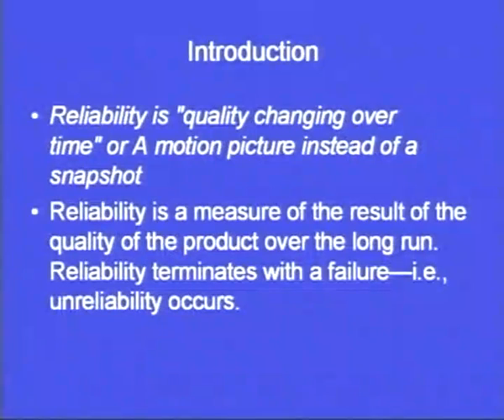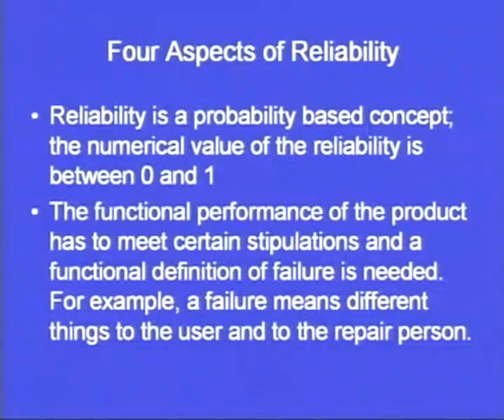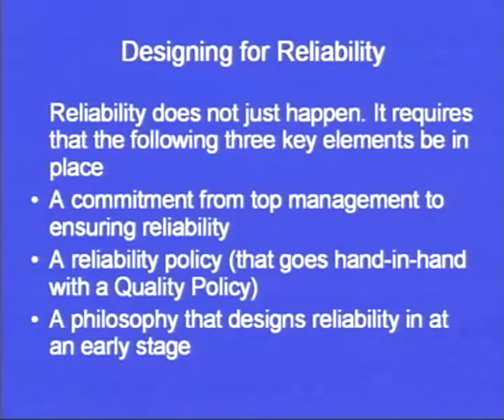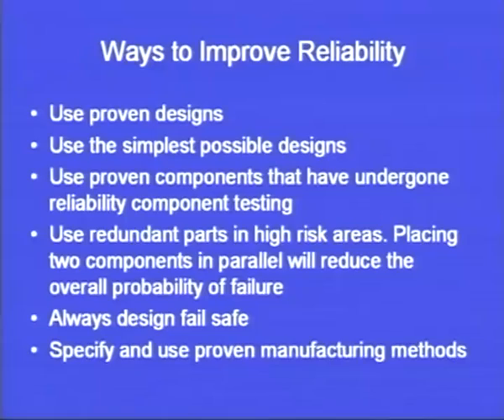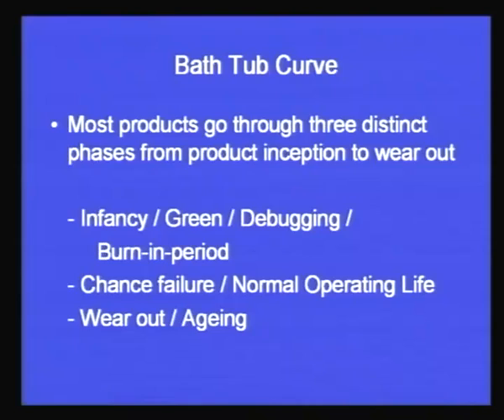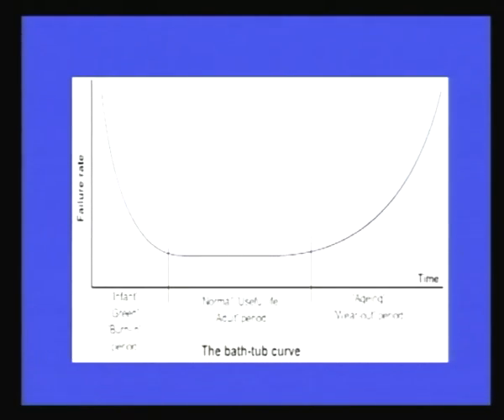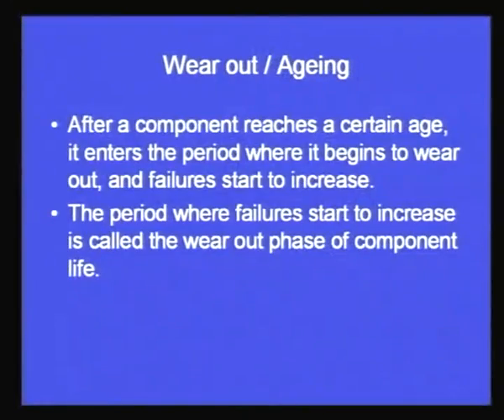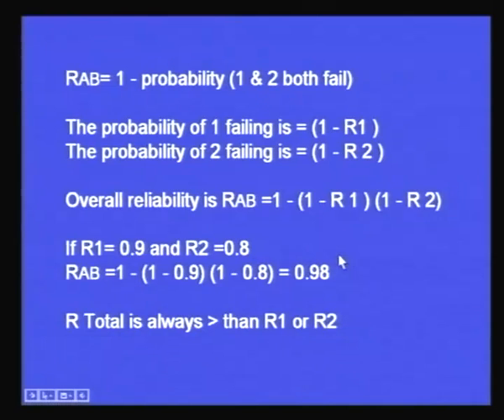Mod-4 Lec-18 Reliability